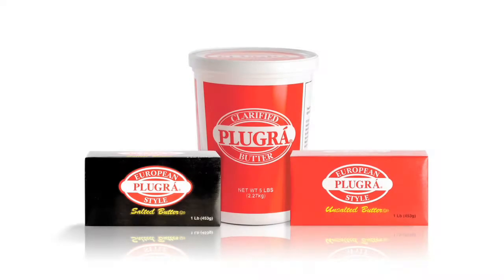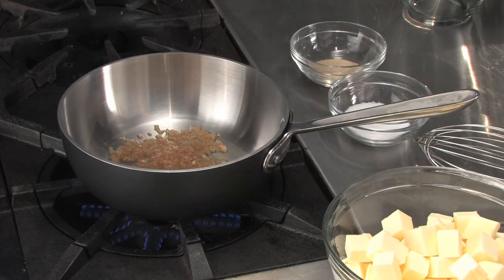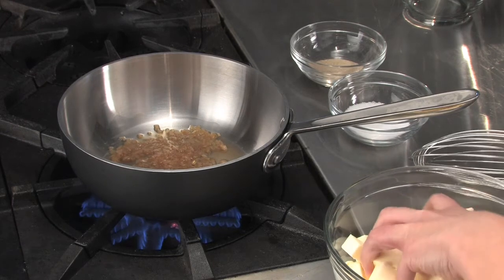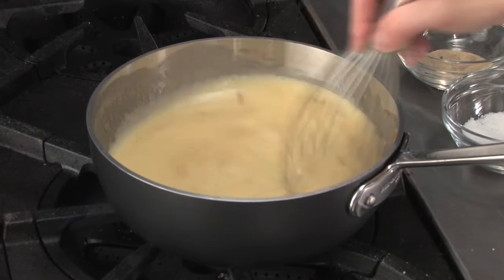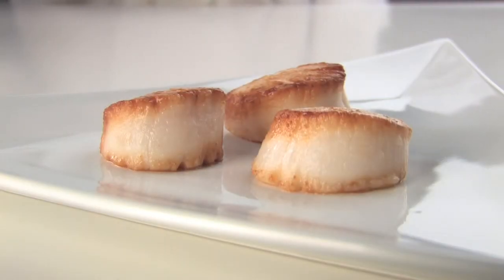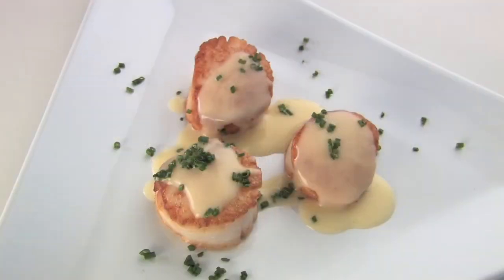Plugrá Professional - Butter Sauces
Butter Sauces